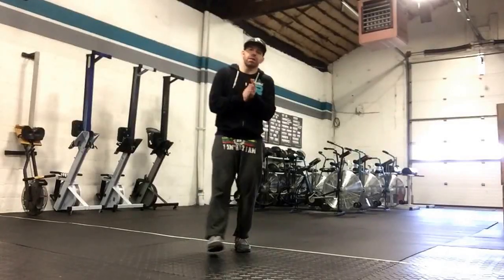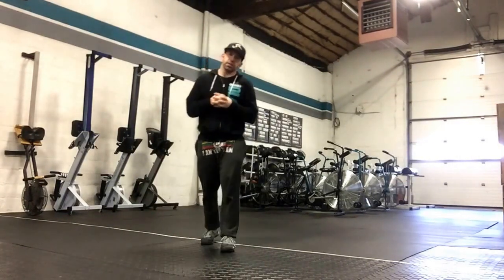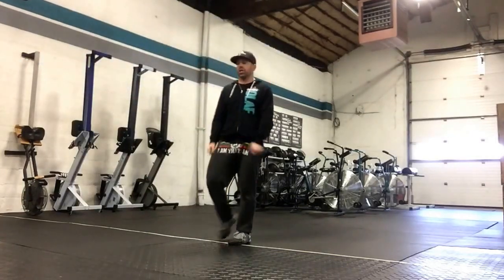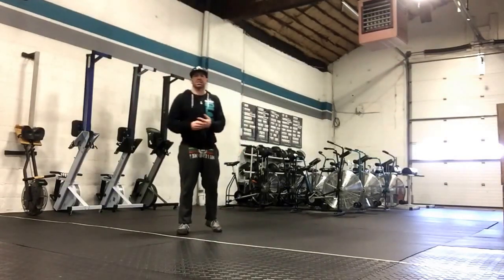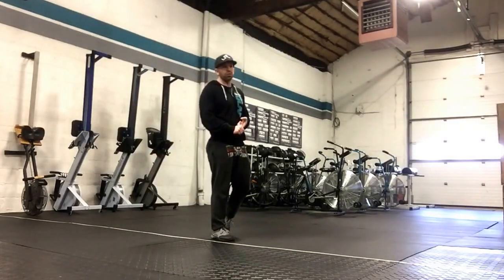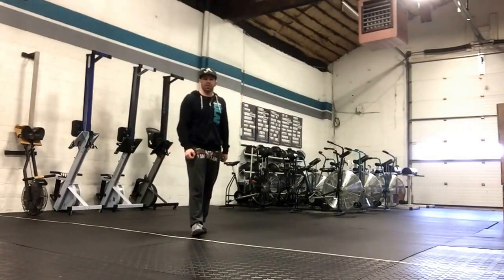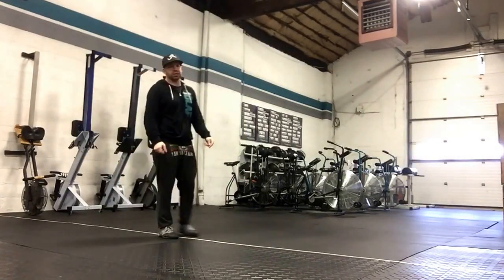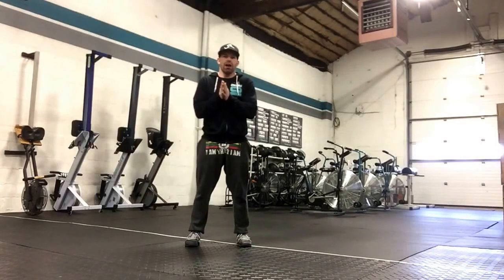3/28/16 workout breakdown